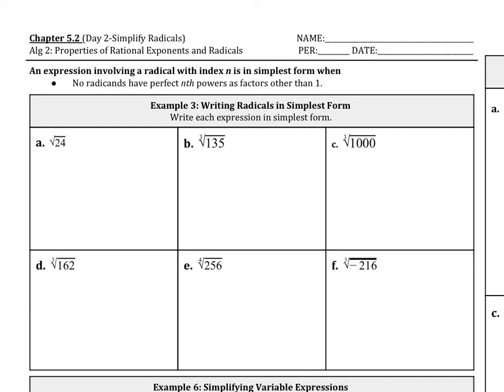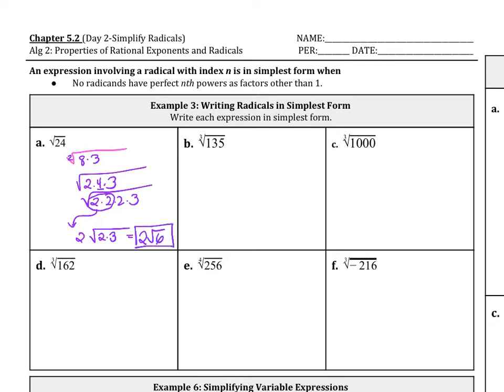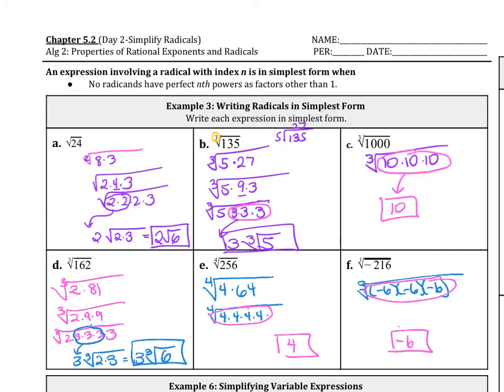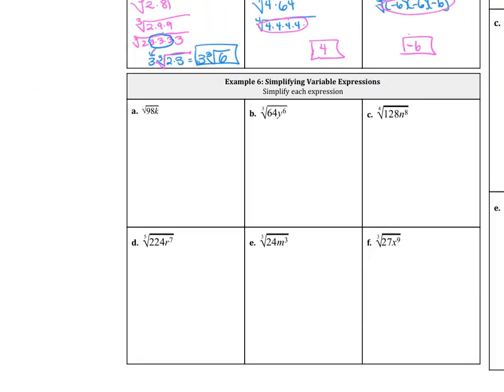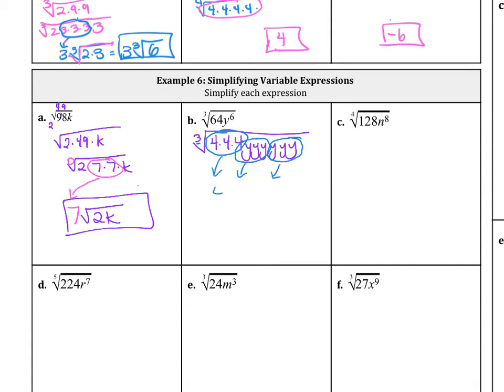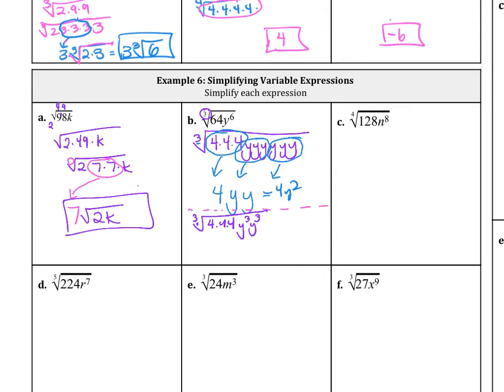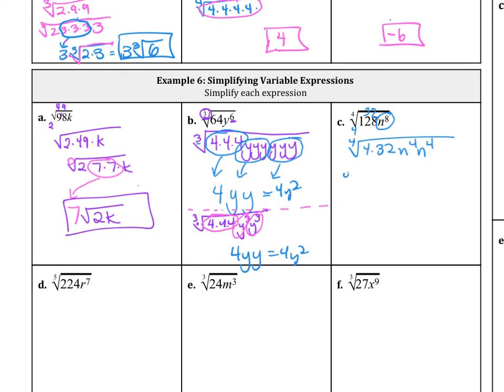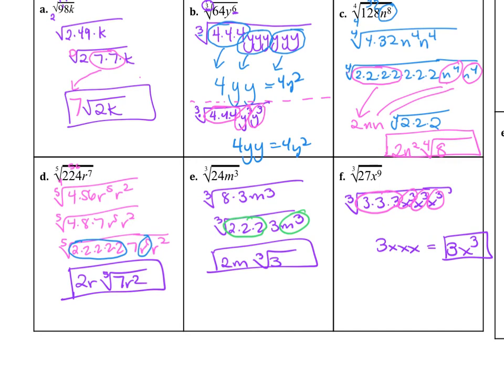Ch 5.2B Simplify nth Roots Ex 3 and 6 Alg 2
Algebra 2 Simplify nth Roots